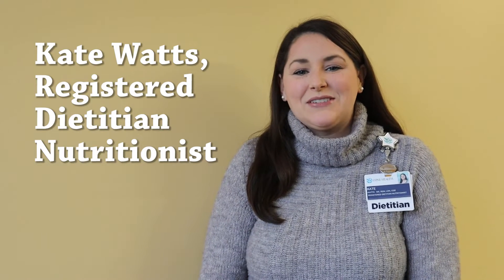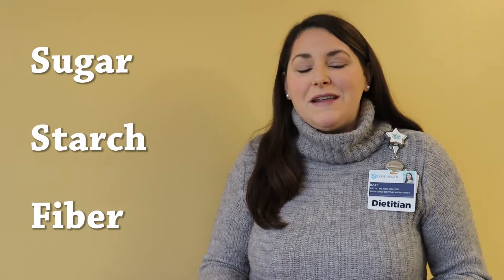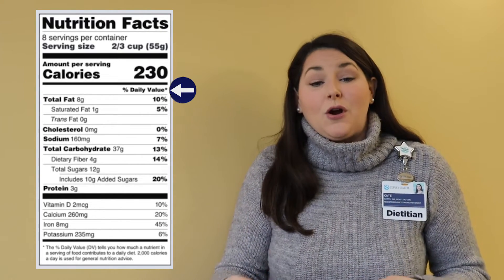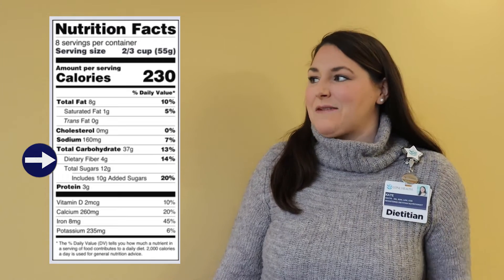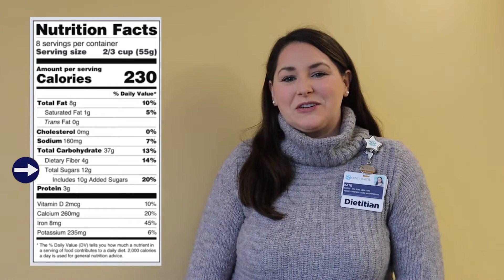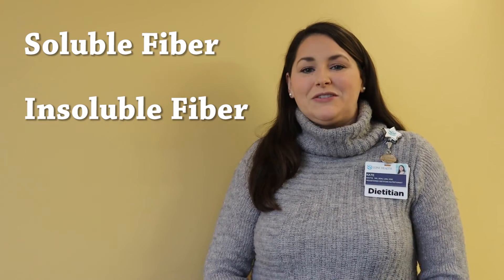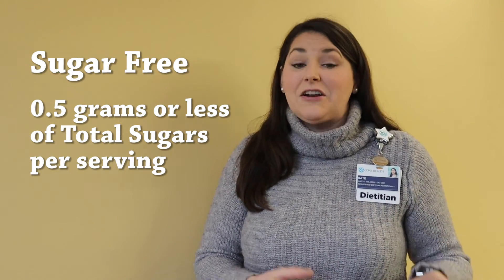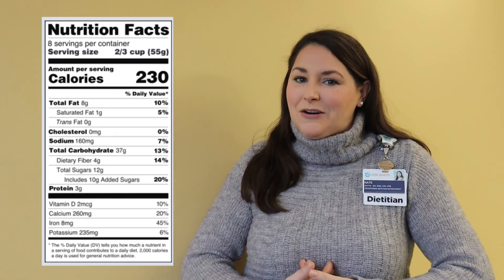Nutrition Facts Label Reading Part 1: Carbohydrates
Nutrition Facts Label Reading Part 1:
Carbohydrates are a key part of a healthy diet. Join registered dietitian, Kate Watts as she discusses how to use the Nutrition Facts Label to monitor your intake of carbohydrates, fiber, and sugar and help you better meet your individual nutritional needs.